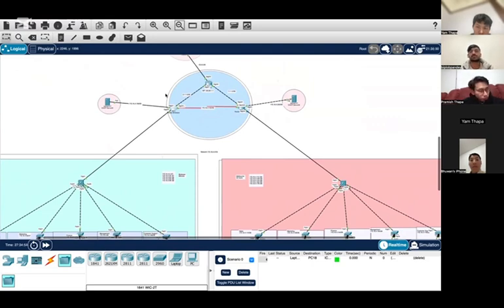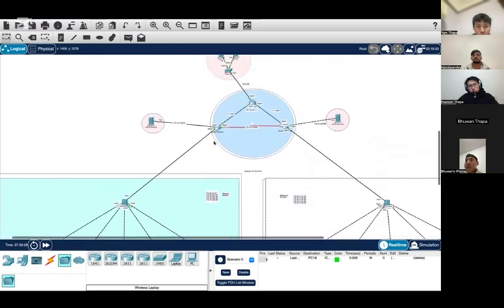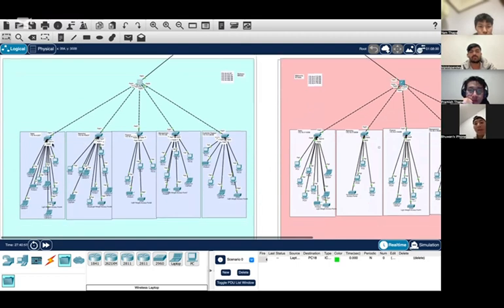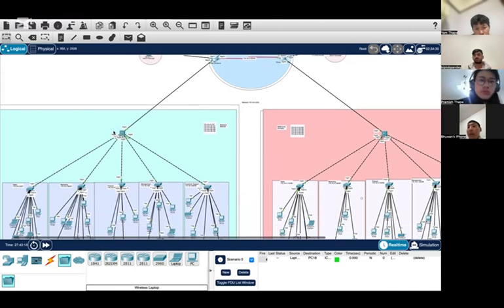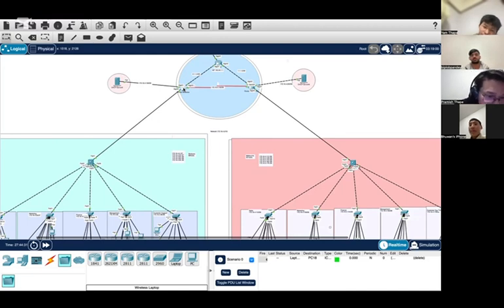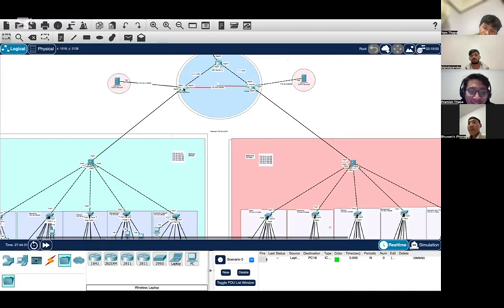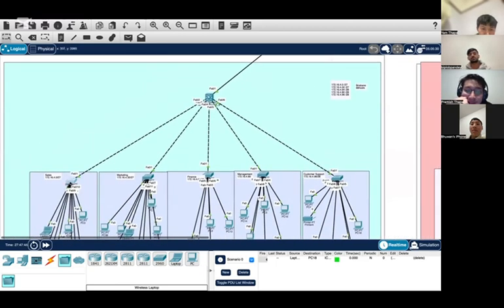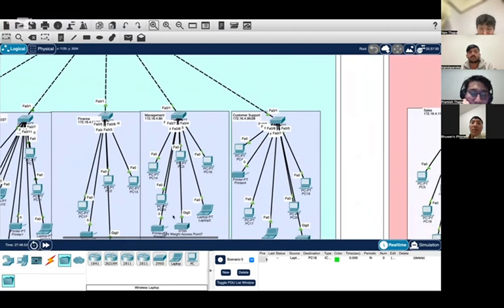2 June 2025